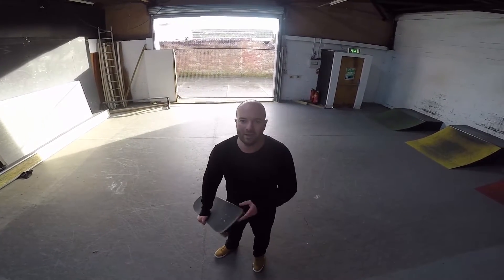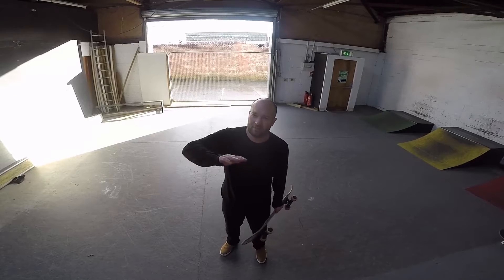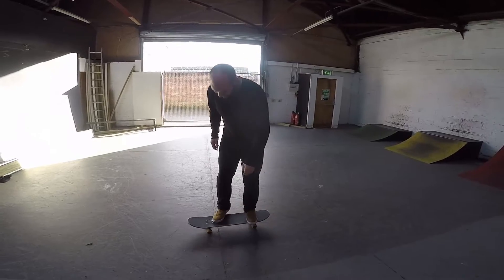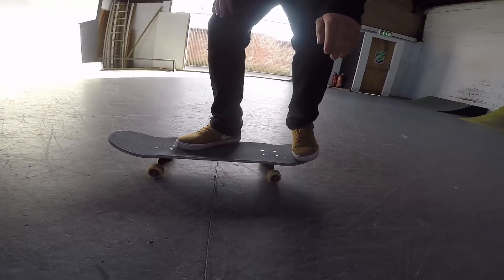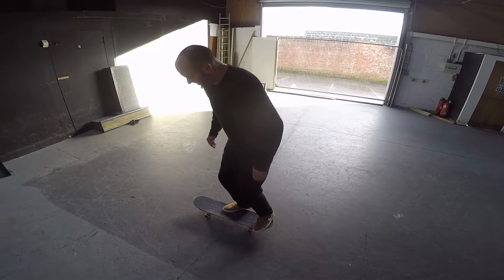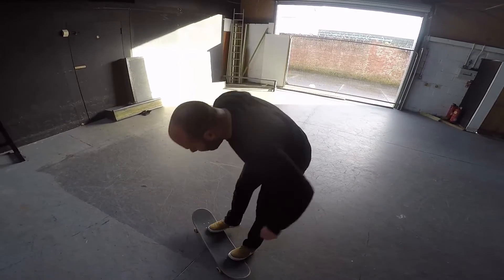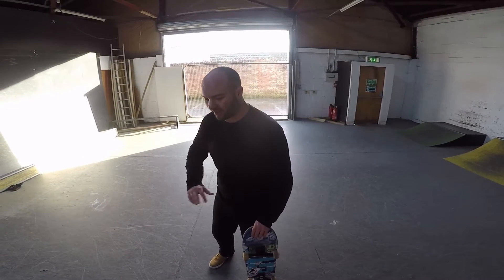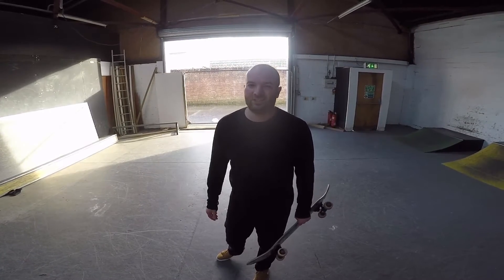THE MOST HATED TRICK IN SKATEBOARDING?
A trick tip on an unpopular Skateboarding trick...